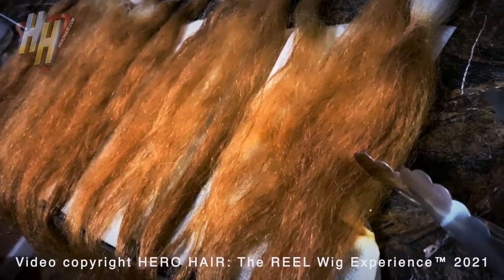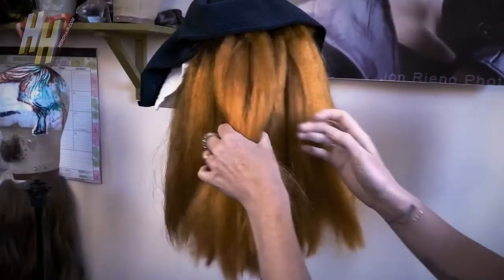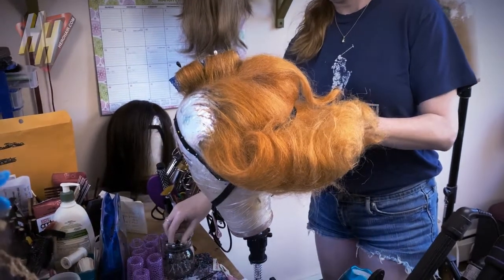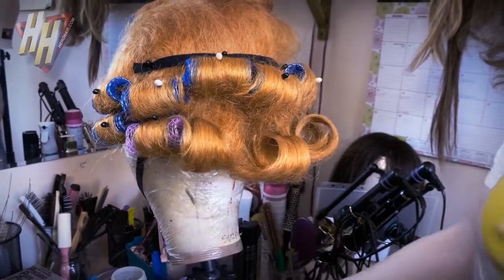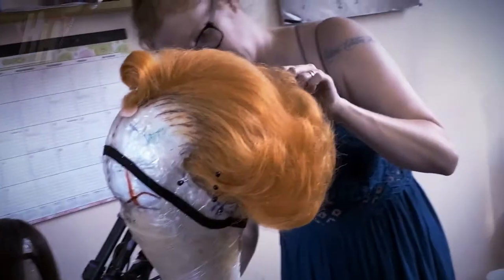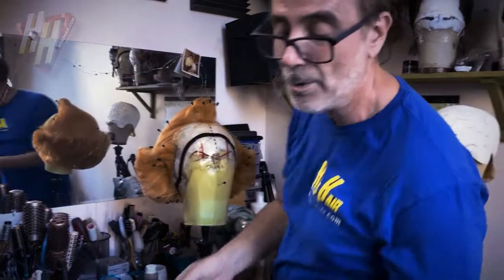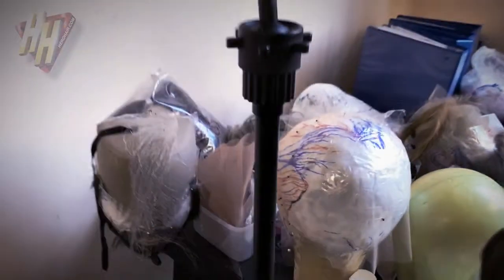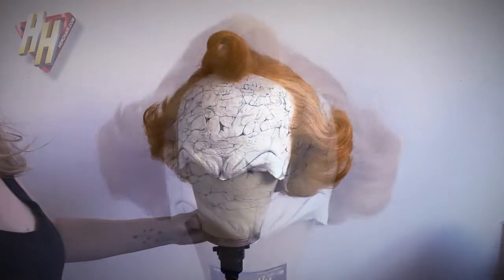HERO HAIR_The Clown Who Floats Chapter II_Custom Reproduction Wig Featurette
A look behind-the-scenes at a working Motion Picture, Television, and Cosplay custom wig studio. In this featurette, some of the process that goes into a screen-accurate, custom reproduction wig, hand-fabricated & styled by our studio for one of our cosplay division's client commissions.